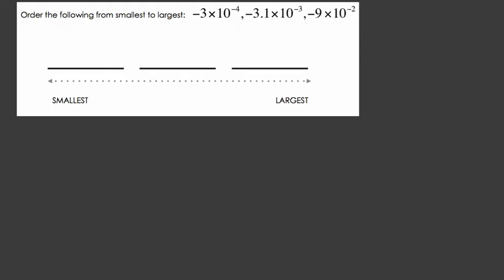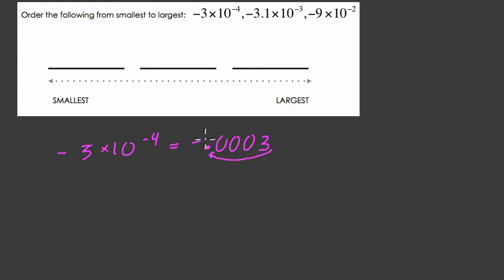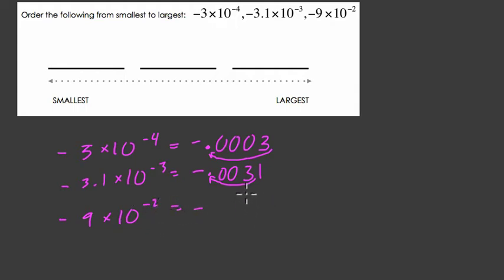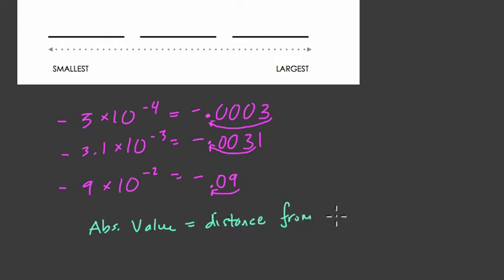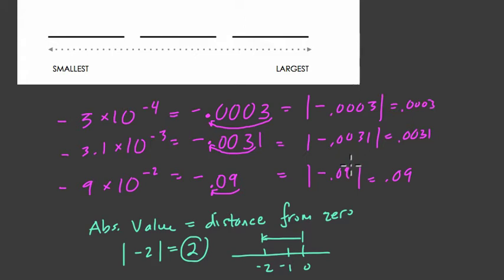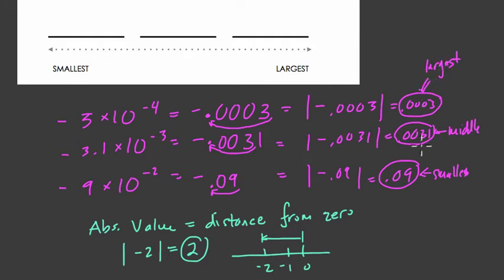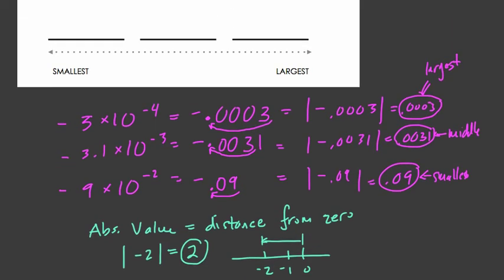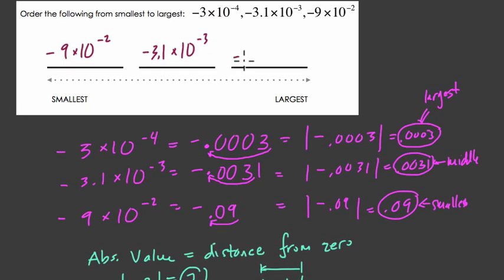Scientific Notation Ordering 04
In this video we cover some basics of ordering positive and negative numbers in scientific notation